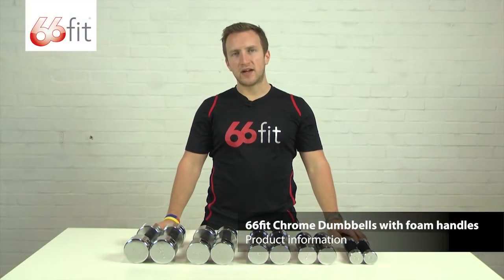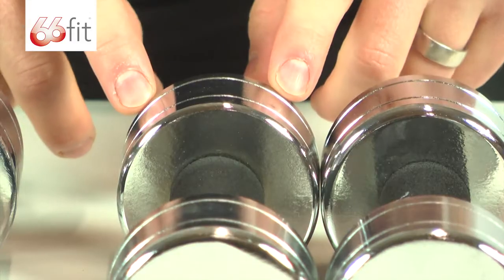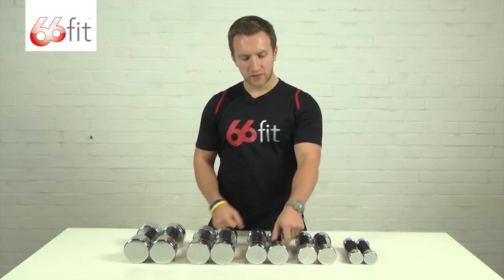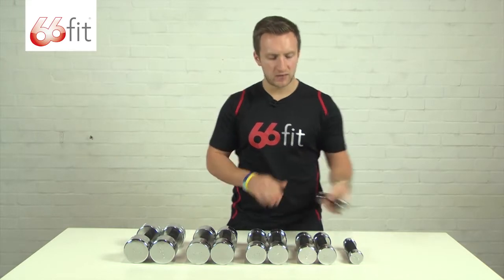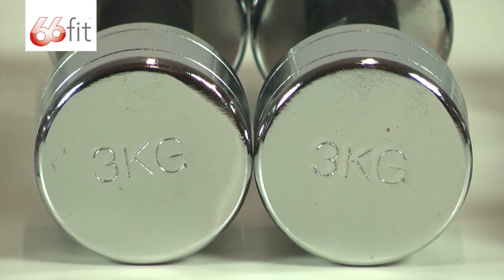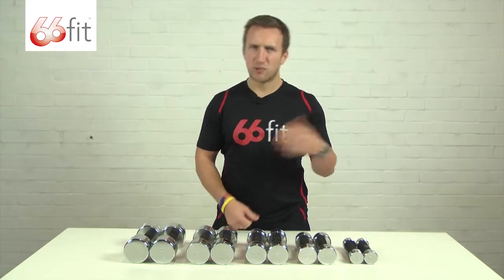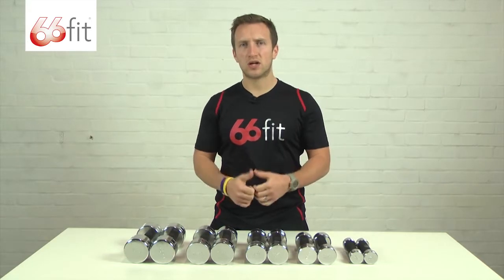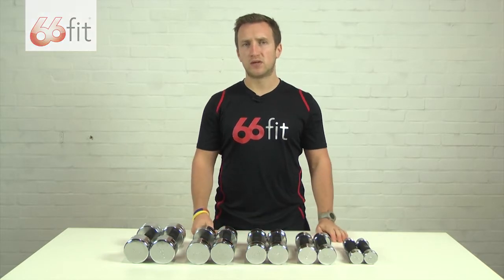Chrome Dumbbells - 66fit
This informational video shows you what is included when purchasing 66fit Chrome Dumbbells.